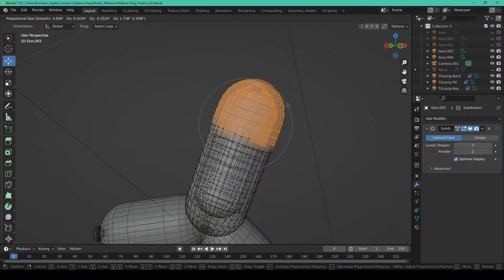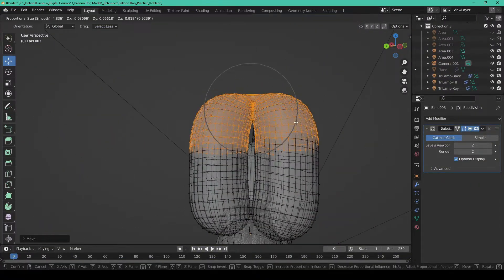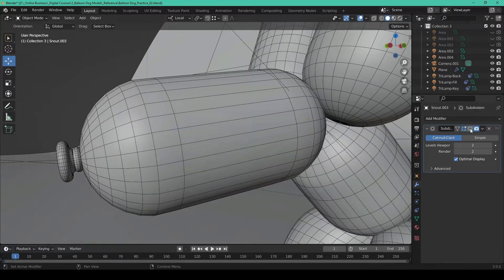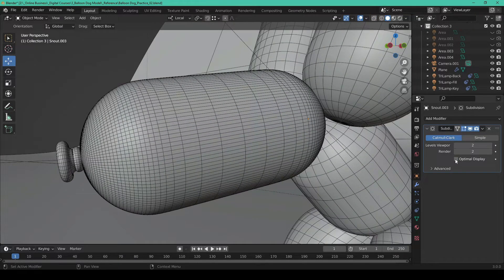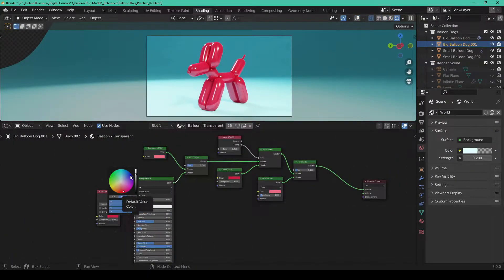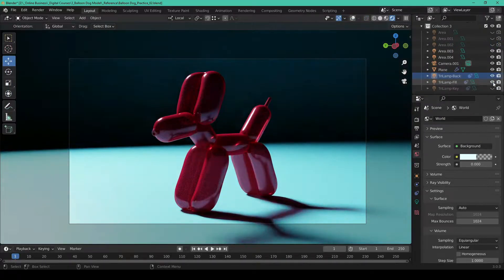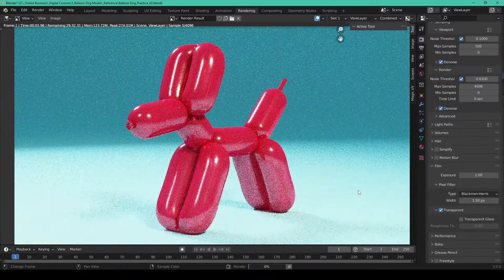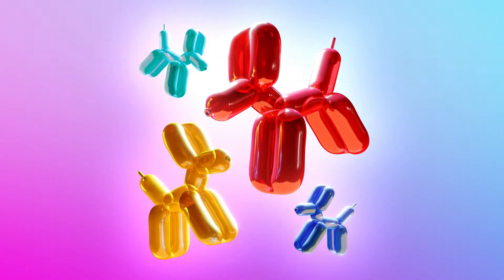Blender 3.0 - Procedural Balloon Material (Cycles Render)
In this tutorial, we'll be creating a procedural balloon material in Blender 3.0! This is a simple material with a lot of adjustability.

If you like what you've seen in this tutorial, please check out the links below for a free month of Skillshare and a discounted Udemy coupon. Get your chance to watch the entire premium course for free or a discount (depending on your preferred platform)!